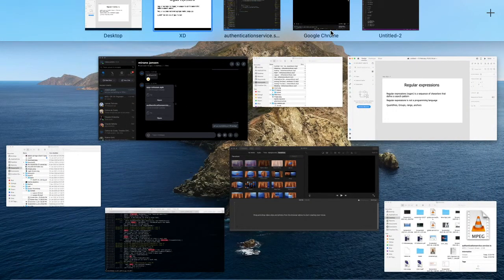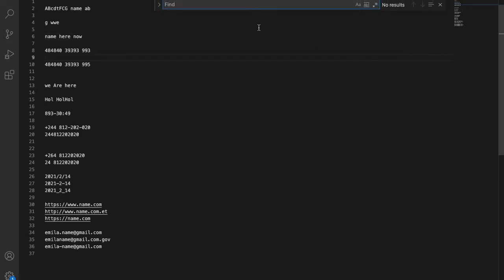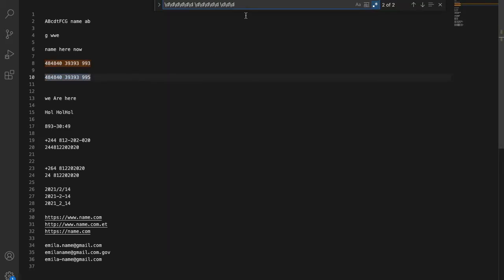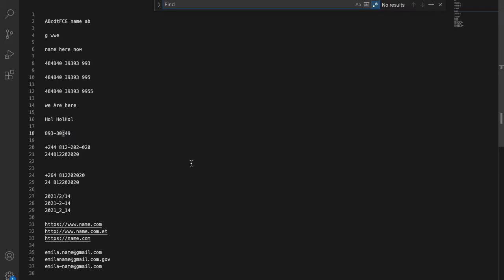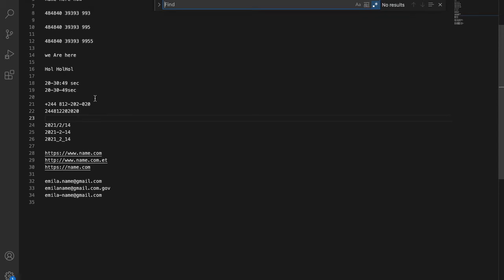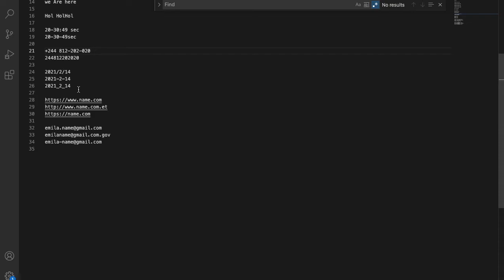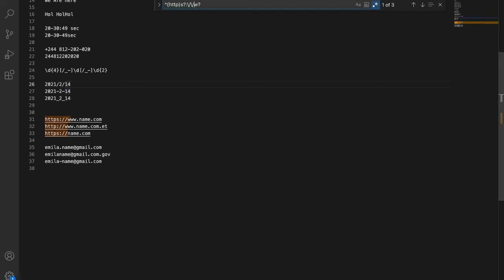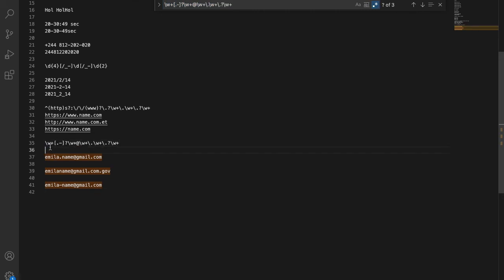Regular Expression | Easily Explained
In this tutorial i explain what regular expression is, and give some practical examples to where it is mostly used.